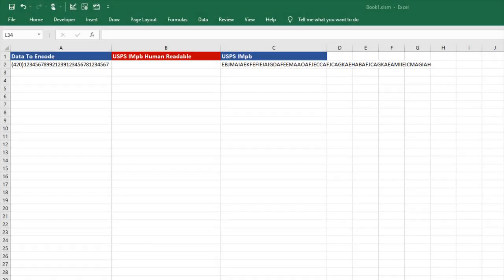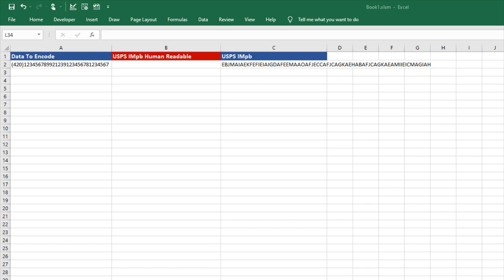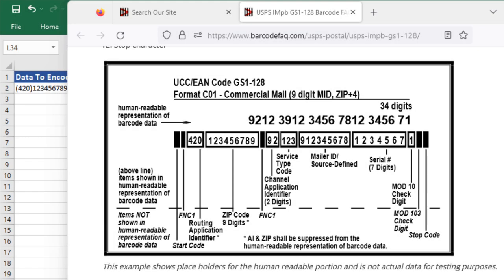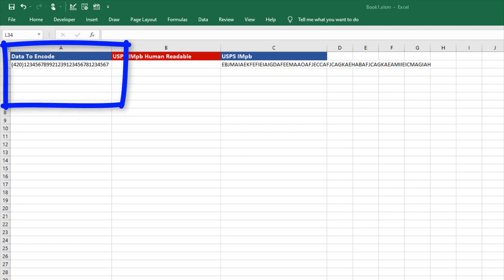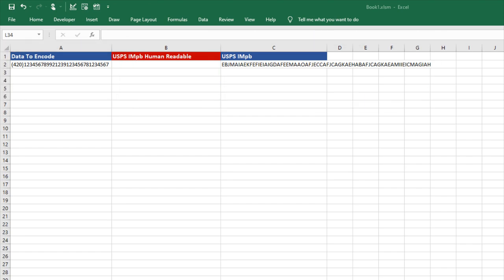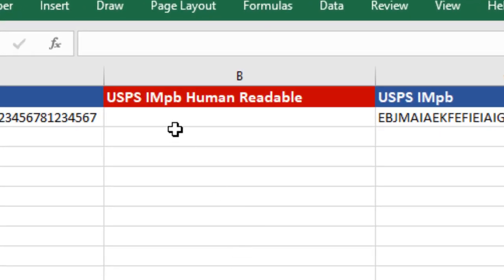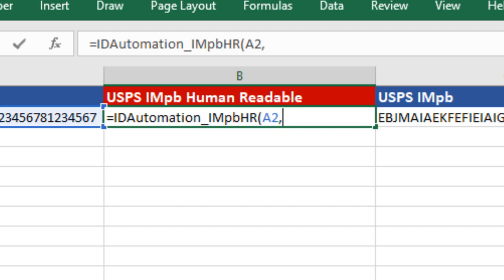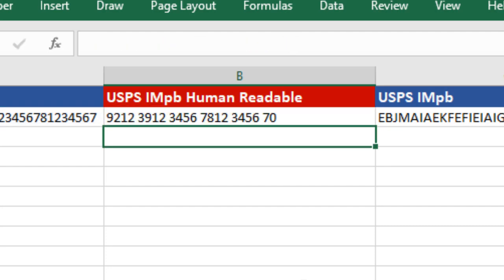How to Create Code 128 IMpb Data in Excel using VBA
This video explains how to produce IMpb human readable data in Excel using IDAutotmation's IMpb VBA